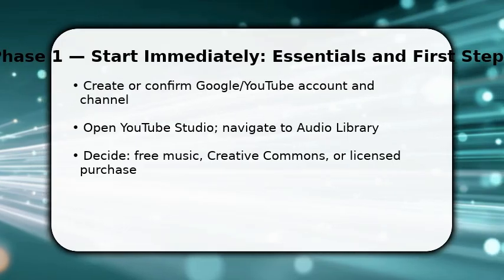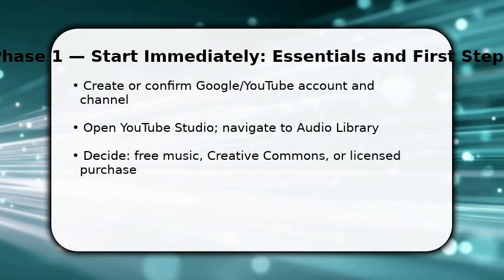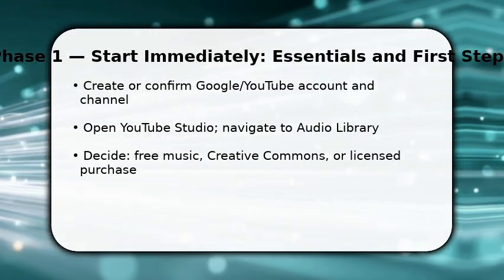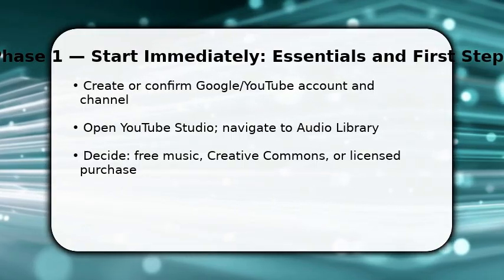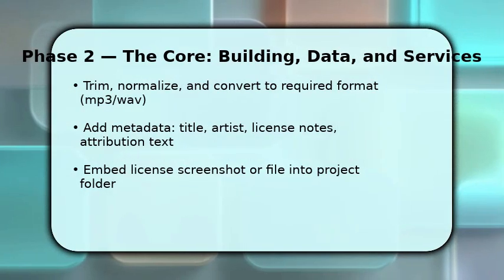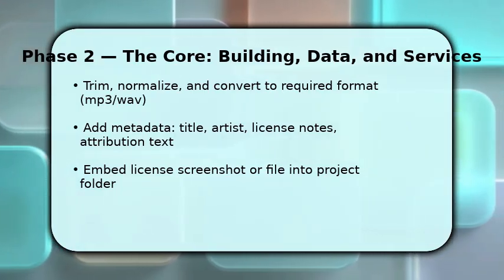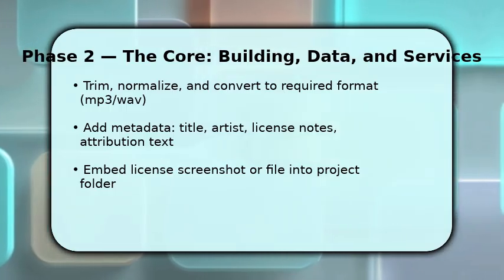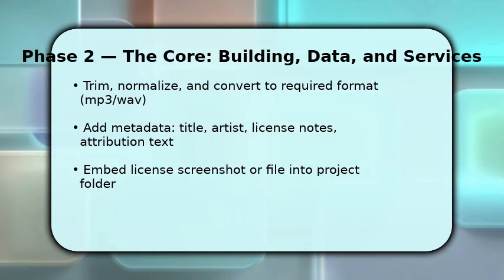How to Use Youtube Music Without Copyright - Step by Step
How to Use Youtube Music Without Copyright - Step by Step | 🔒 Surfshark VPN Deal — Stay private and secure. $1.99/mo + 3 Months Free ▸

Discover legal ways to enjoy YouTube music without infringing copyright laws.

YouTube Music,